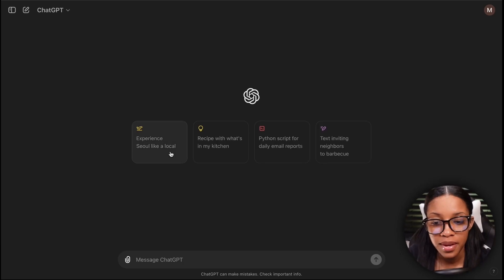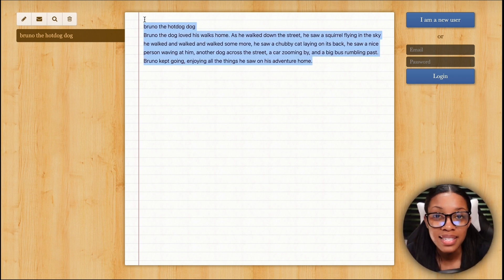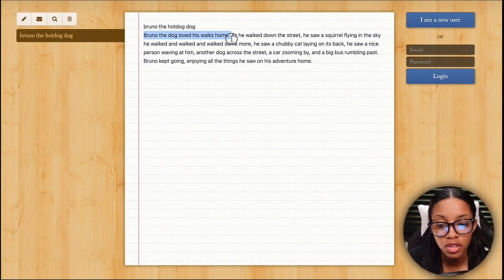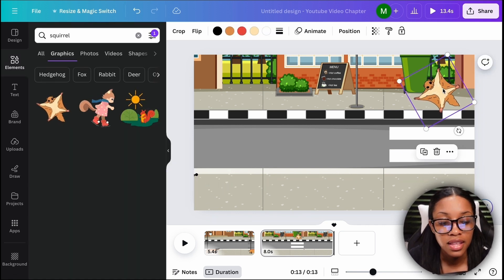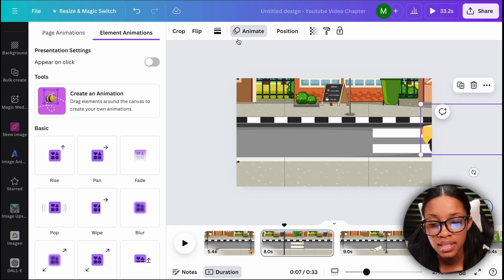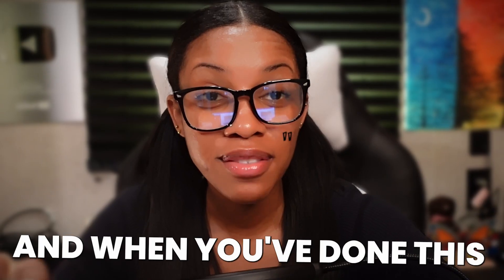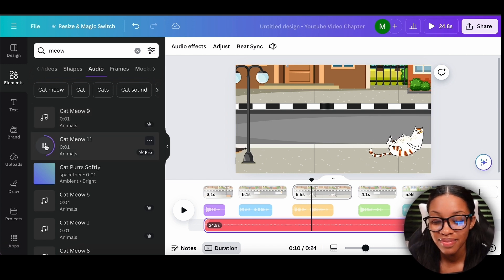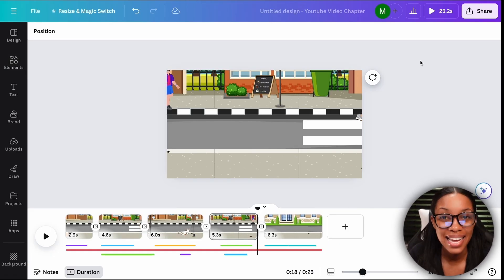How to Make FACELESS KIDS 2D ANIMATION Videos EASILY Using CANVA & AI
In this video I show you how to make animated faceless kids 2d videos videos FREE ai tools + canva for a faceless youtube channel. This strategy can be used to create any type of 2d cartoon animated videos for any niche… ! because its simple and easy...So if you wanted to create a channel videos animated easily ... trust me you don't want to miss this one!!

👉 Get VidiQ At only $1 To Grow Your Channel Faster!

OTHER RESOURCES:
👉 Learn how to create grow and scale your successful youtube channel in any niche here ➜ (my LIMITED paid community)

On my channel, I show you how to use ai tools to make your content creation journey more efficient.  I show you how you can recreate the basics of almost any youtube channel using the help of ai to make the process easier :), I also show you the alternative ways you can also earn money whilst being a creator e.g. affiliate marketing and selling digital products. So... if you want to start, monetize or grow a youtube channel or just learn some cool ways you can use ai for content creation or  make money online or simply just watch me have fun with ai haha …then this is the channel for you :) I enjoy making these videos for you guys so I hope you enjoy watching them :)